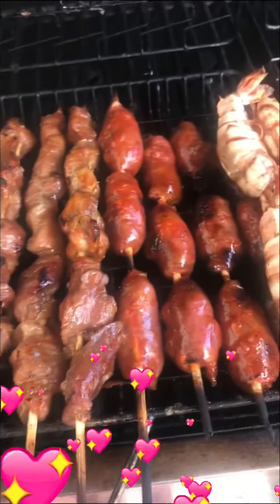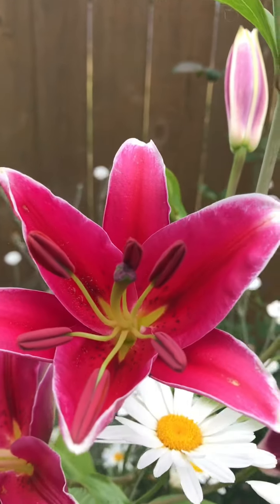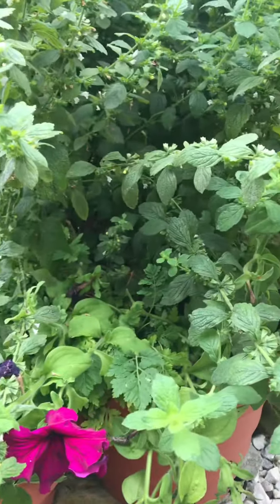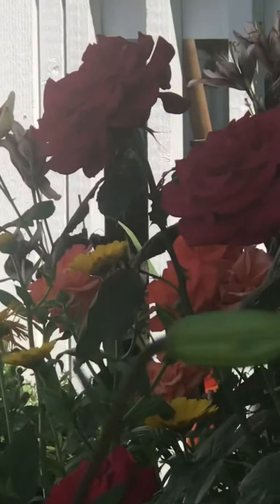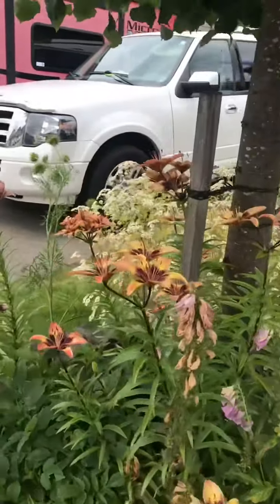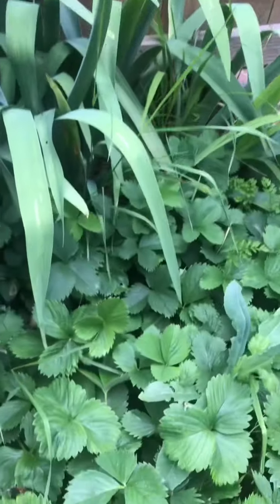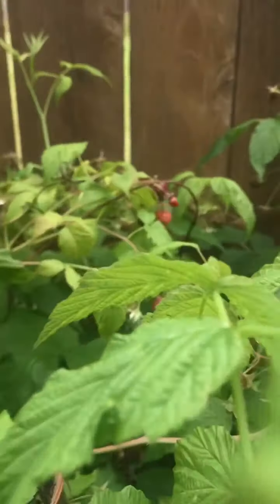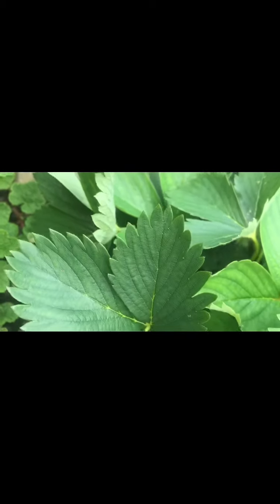Combination video with cooking and planting and little harvest on my strawberries